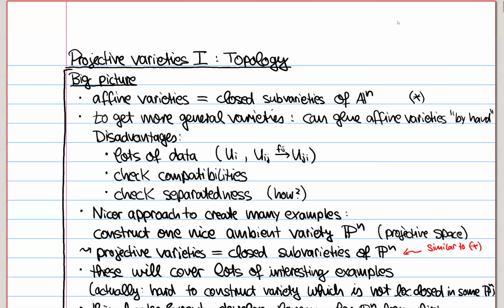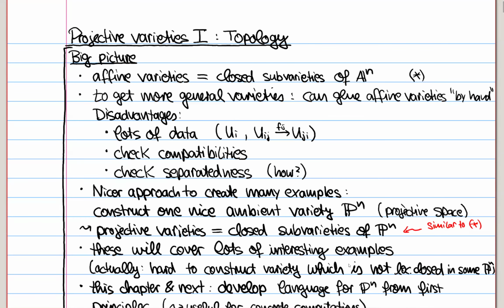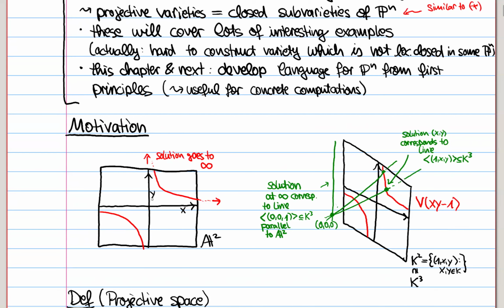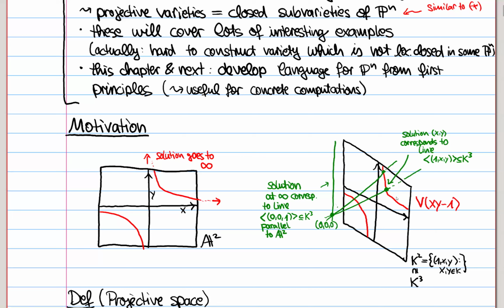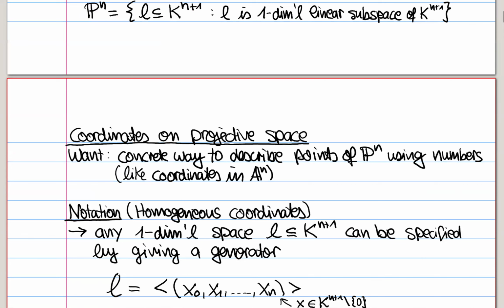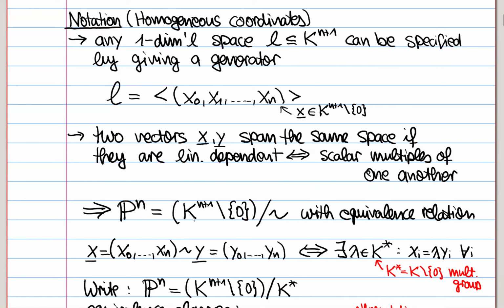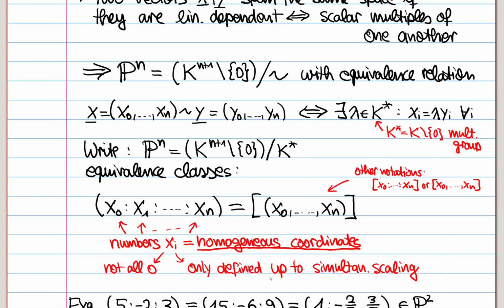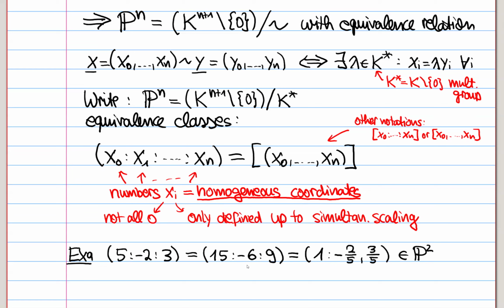06.01 Projective space and homogeneous coordinates